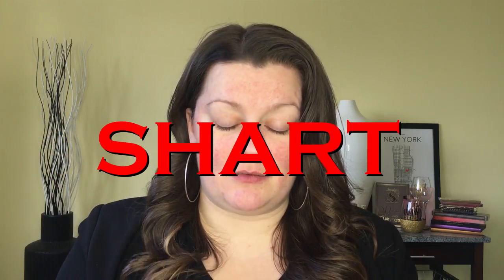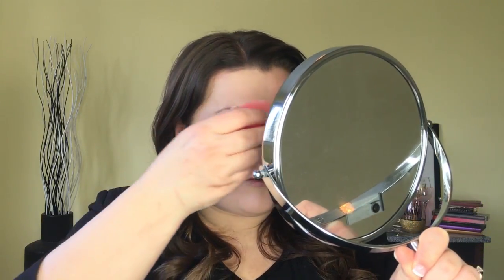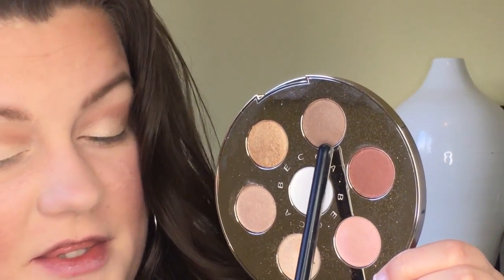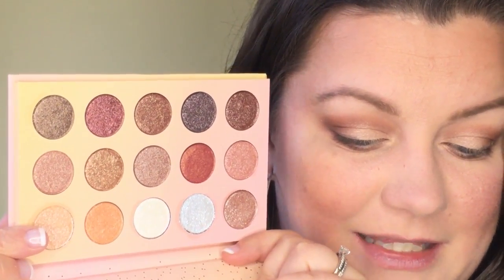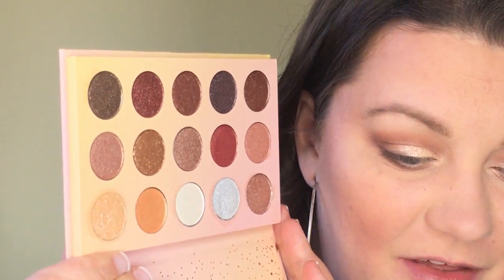FULL FACE OF FIRST IMPRESSIONS | TARTE SHAPE TAPE FOUNDATION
What’s up everyone!  Thanks so much for checking out this video and if you’re new to my channel, WELCOME!!

Today’s video is a full face of first impressions using some new drugstore and high end makeup that I have, including the ever-controversial Tarte Shape Tape Foundation.  Watch to see my thoughts on this product and others!

  PRODUCTS MENTIONED: 

First impression products are marked with a *

*NYX Pore Filler primer (good dupe for Benefit POREfessional)
*NYX HydraTouch primer (slippery consistency, didn't love it)
*Tarte Shape Tape Hydrating Foundation – Fair Beige (watch for a rant)
MACxPatrickStarrr Patrick’s Powder
Giorgio Armani Luminous Silk powder
*PUR Cosmetics Bronze & Brighten palette (actually really impressed with this product)
*It Cosmetics Brow Power brow pencil (decent, nothing to write home about)
*Maybelline Total Temptation palette (surprisingly pigmented)
*Becca Apres Ski Palette (not necessary for a makeup collection)
*Colourpop Golden State of Mind palette (LOVE this palette)
Elf Intense Ink Liner pen
*L’Oreal Voluminous Superstar Red Carpet Black mascara (good, but takes twice the time to apply and is no Lash Paradise)
*Physician’s Formula Butter Highlighter – Pearl (very blinding, so obvs I love it)
Kylie Cosmetics Lip Kit – Merry
Fix+ Coconut

Wine:  M. Chapoutier Belleruche Côtes-du-Rhône Rosé - France

 MUSIC 

Intro and Outro:
Lorde – “The Love Club (Instrumental)”

 CONNECT 

I N S T A G R A M: mickaeladawn
T W I T T E R: mickaeladawn
F A C E B O O K: Who uses Facebook anymore, let’s be honest
S N A P C H A T: mackswell1 – but I don’t snap very often, so check out my Instagram stories!